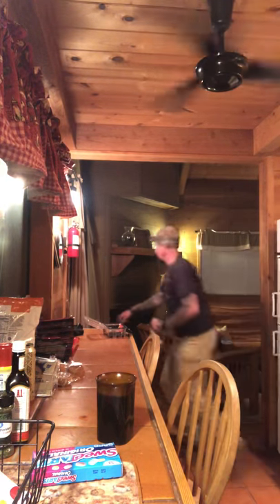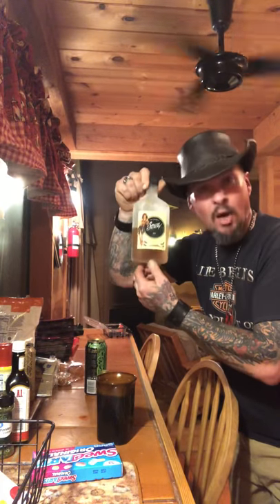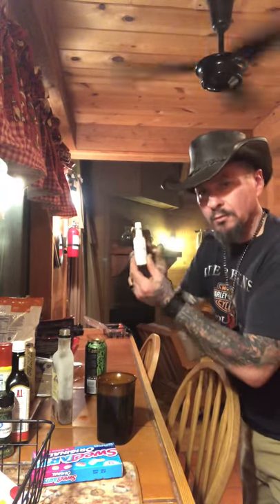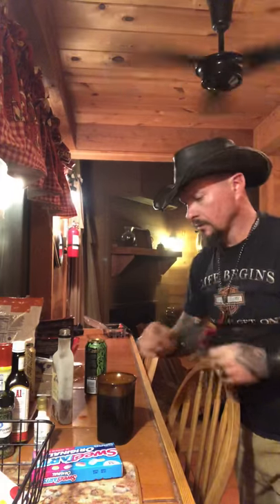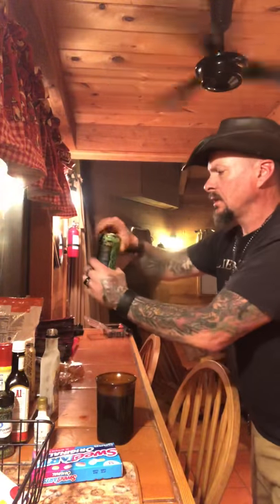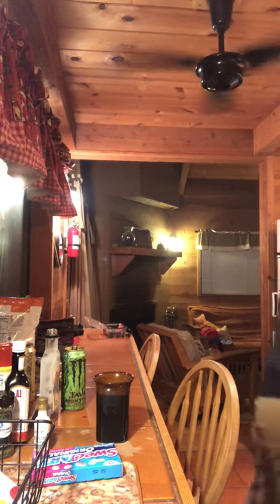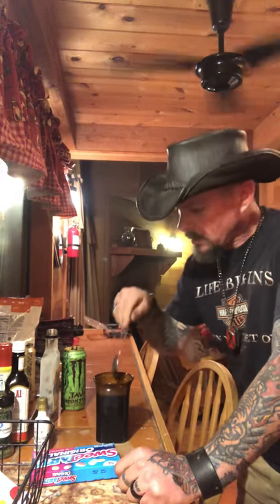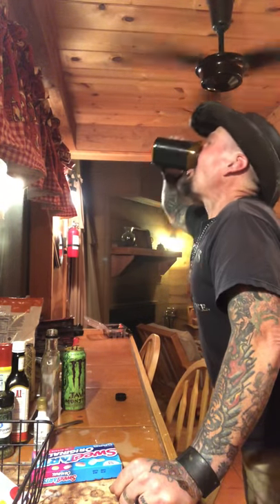COCKTAIL LESSON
Slick’s “SAILOR MONSTER”!!